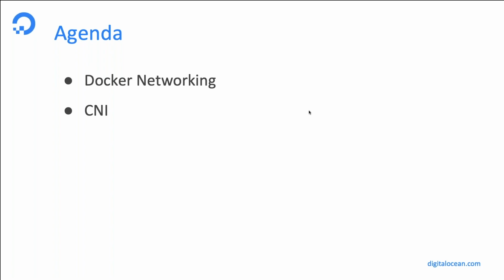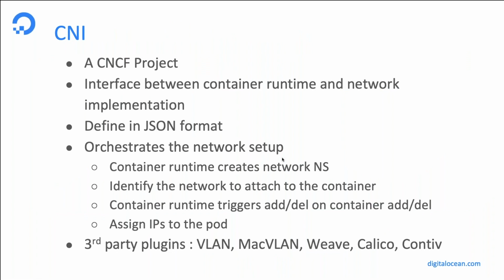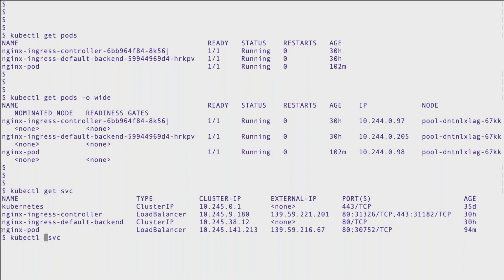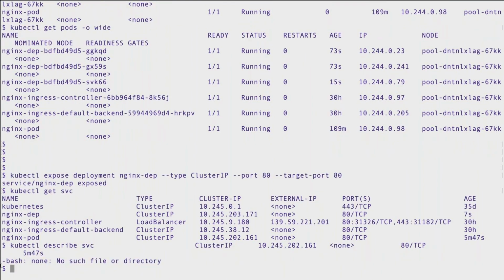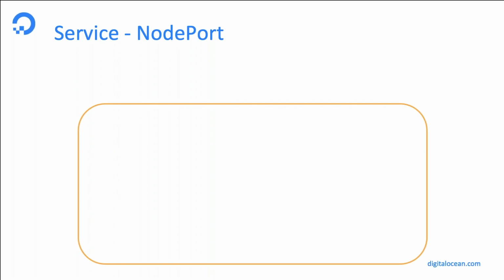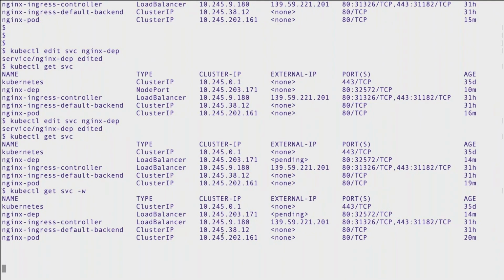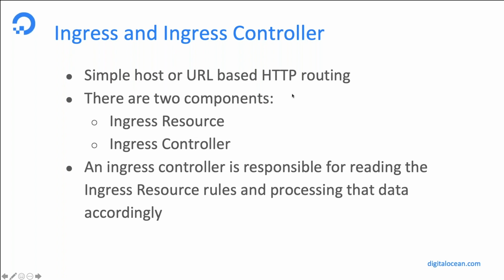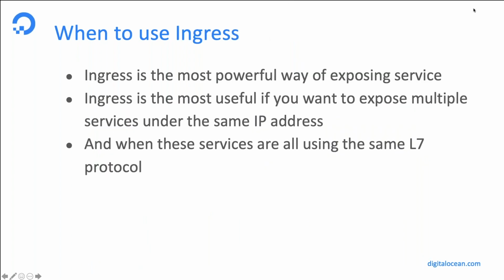Advanced Kubernetes with DOKS - Advanced Networking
DigitalOcean Kubernetes clusters simplify getting started with Kubernetes by making it easier and faster to deploy and manage container workloads in the cloud.
In this webinar, we’ll learn Advanced Networking concepts in Kubernetes:
- Load balancer, Ingress controllers and ingress resources
- Understanding when to use Nginx and when to use the cloud load balancer
- Networking plugins, CNI